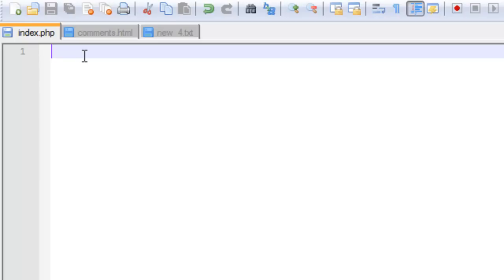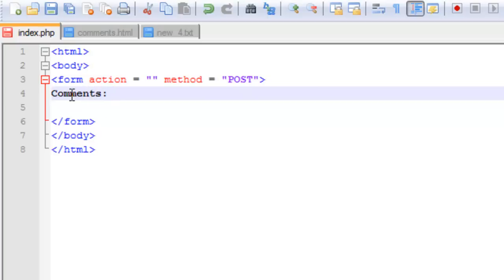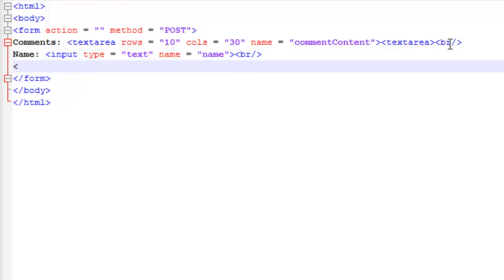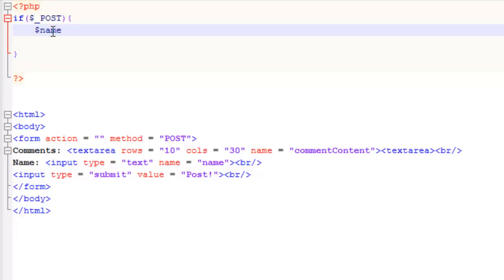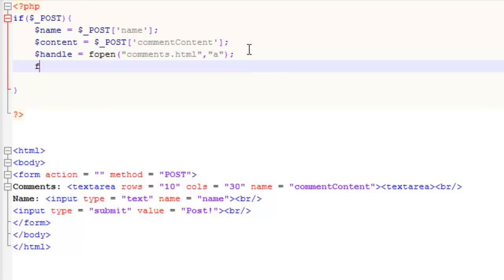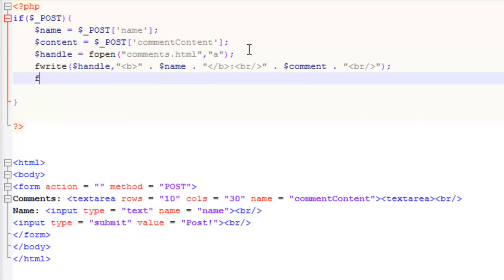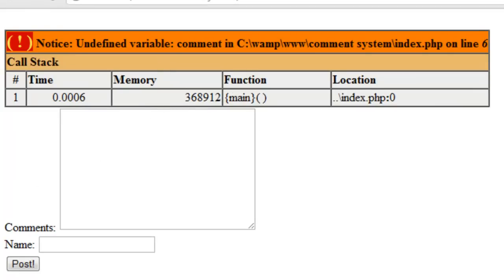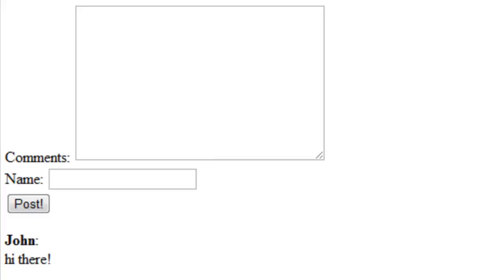How to create a simple comment system in PHP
This short tutorial will teach you how to create a simple comment system in PHP using PHP's fwrite function to write comments to a text file and then include that file on our web page.

Sorry the sound is so shit, my microphone is messing up. I'll work on it for next time.

Post your suggestions on what you want to see next in my tutorials below.